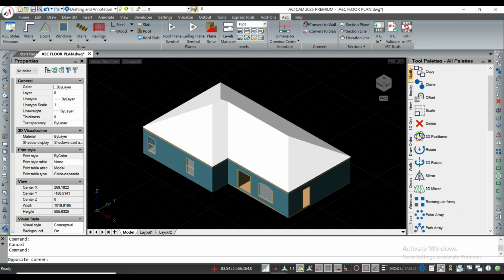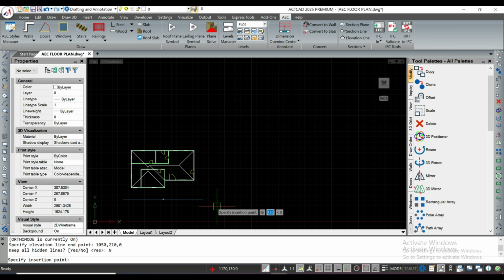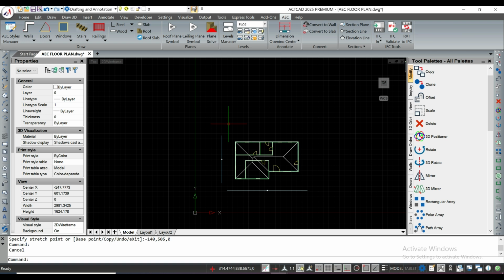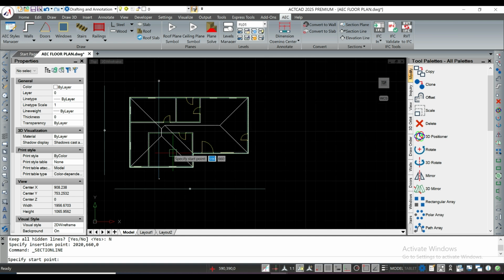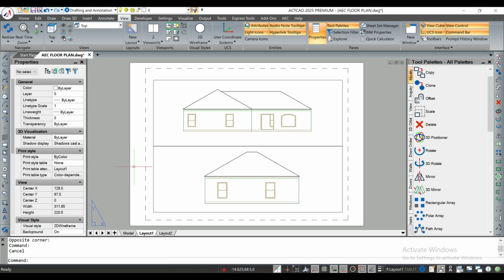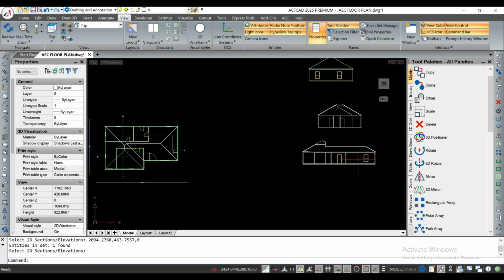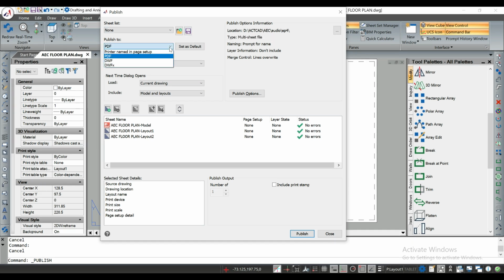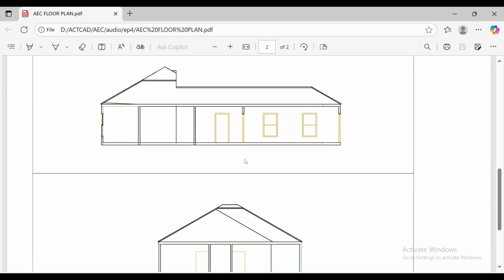Mastering the Basics of Architectural Design Tools with ACTCAD Understanding Elevation and Section V